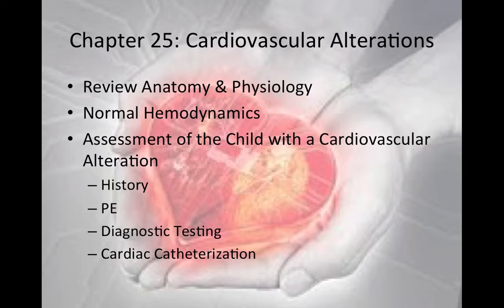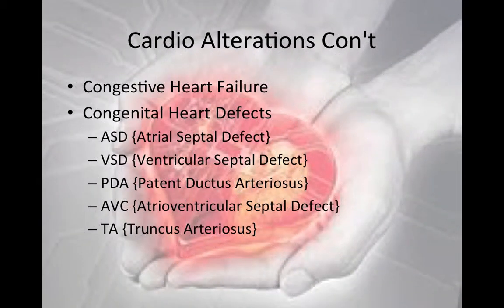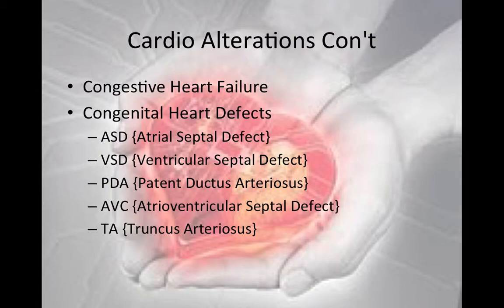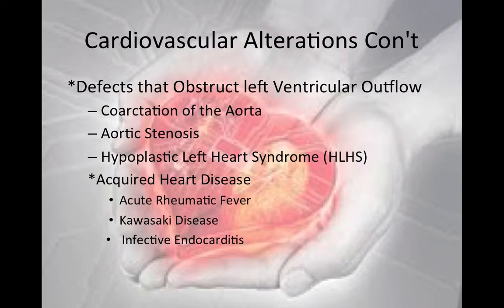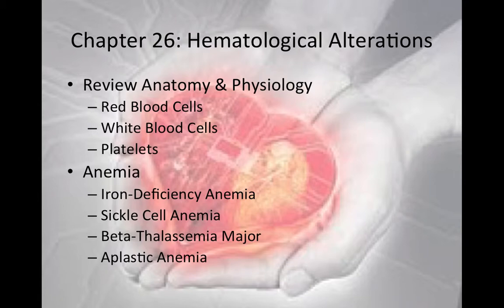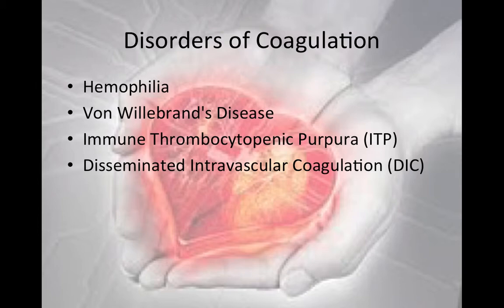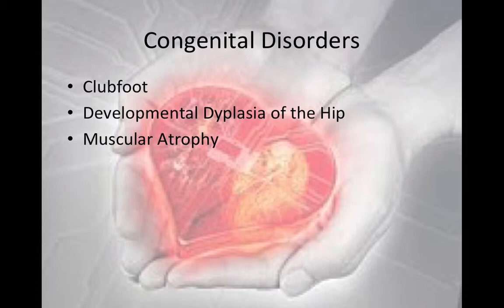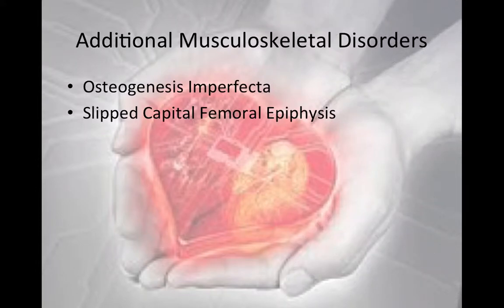Peds 25,26,34 Fall 2014